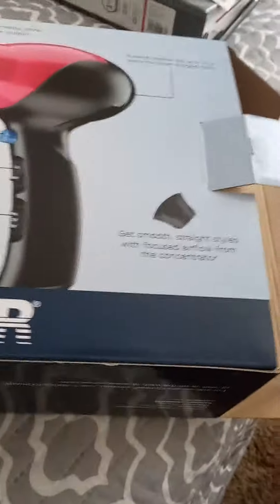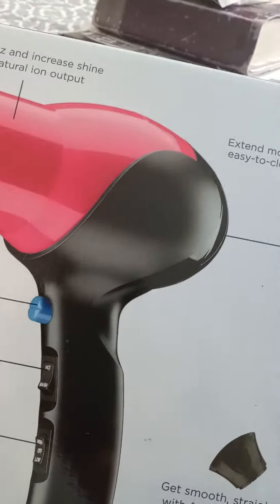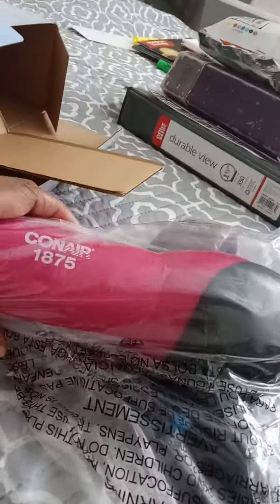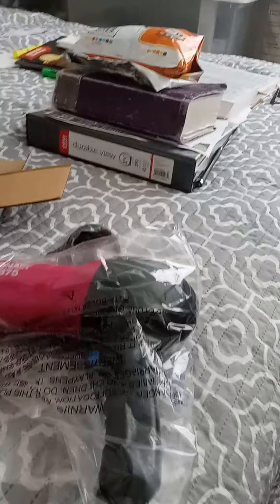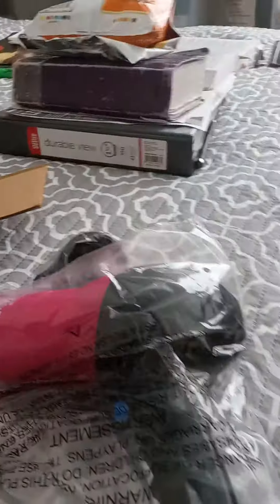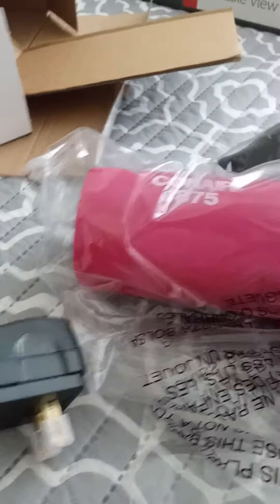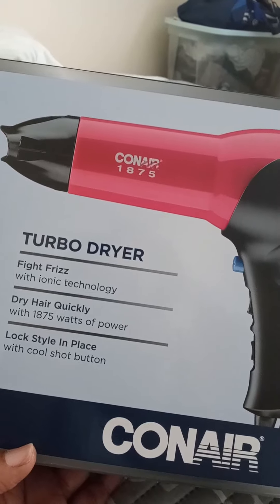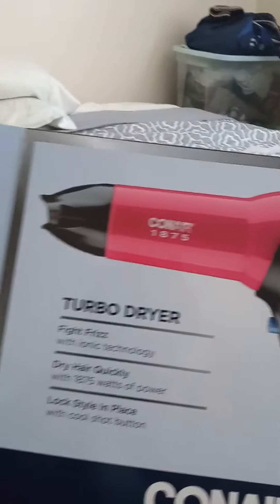Hair Day part 2